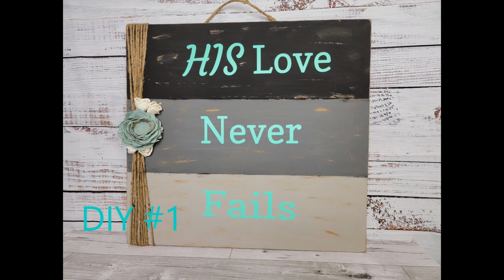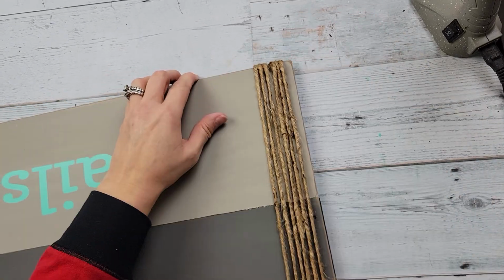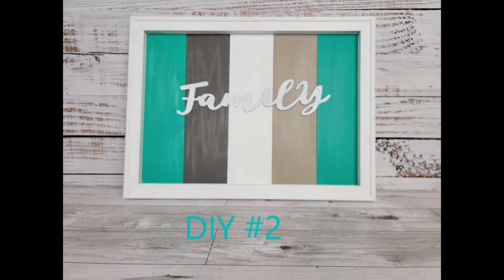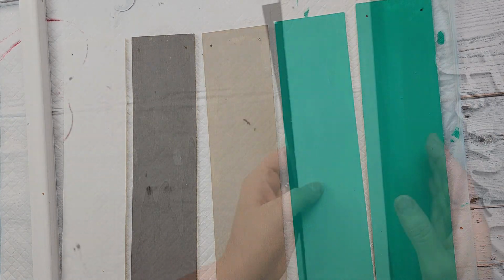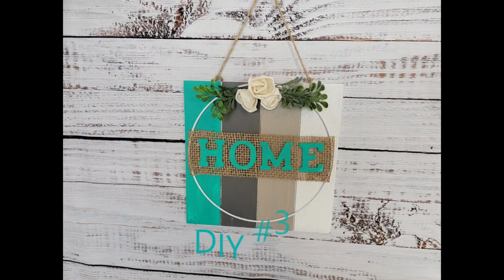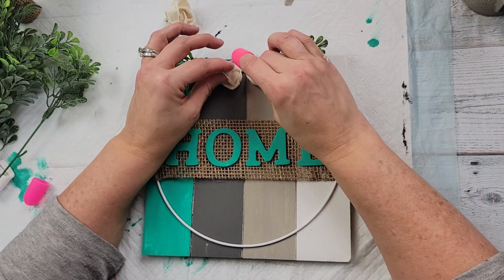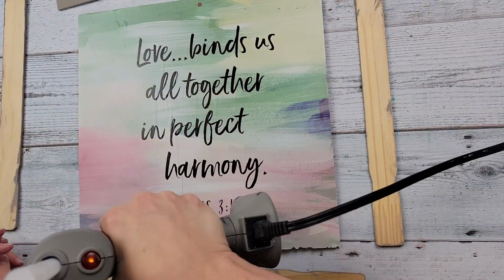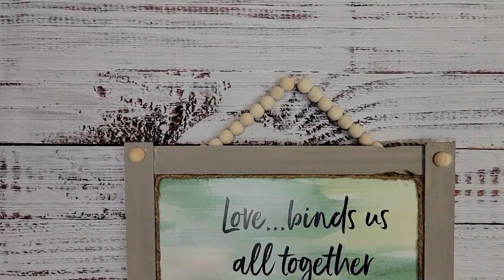FARMHOUSE SIGN DECOR DIY'S/ SIGN ME UP COLLABORATION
Hello Friends
Today’s video is part of the “Sign Me Up” Collaboration Hosted by my friend Shantell @Crafty Hints and Co-Hosted by my other friend Amanda @ 6 Kids and a Glue Gun as well as myself. This Collaboration is all about signs. Each creator is either creating signs or using them in their DIY’s. Make sure and check out the other Hosts channels as well as the Playlist for inspiration.
Brenda

DIY #1
DOLLAR TREE: Signs
WALMART: Waverly Chalk Paint in the colors Ink, Elephant & Mineral, Folk Art Acrylic Paint in the color Coffee Latte
SOLA WOOD Flowers: See link above

DIY #2
DOLLAR TREE: Wood Planks, Family Sign
WALMART: Waverly Chalk Paint in the colors White, Elephant, & Mineral, Canvas
HOBBY LOBBY: Deco Art Acrylic Paint in the color Teal Mint

DIY #3
DOLLAR TREE: Wreath Form, Wood Letters, Burlap Ribbon
WALMART: Waverly Chalk Paint in the colors Elephant & Mineral & Boxwood
HOBBY LOBBY: DecoArt Acrylic Paint in the color Teal Mint

DIY #4
DOLLAR TREE: Sign, & Calendar
WALMART: Waverly Chalk Paint in the color Mineral, Beaded Garland